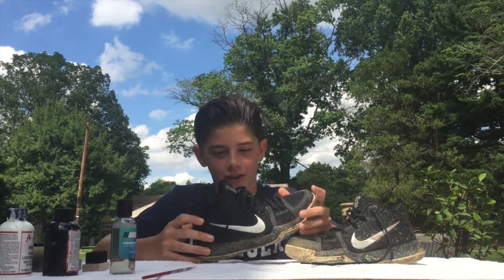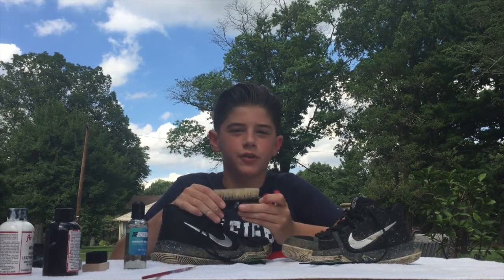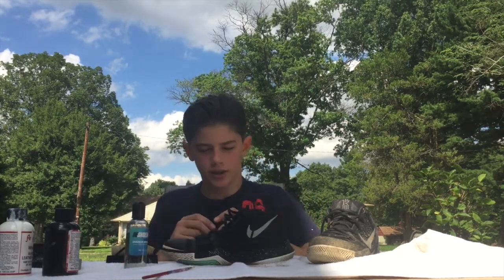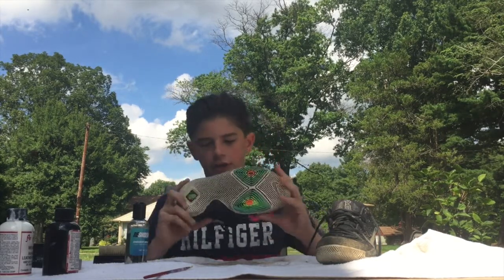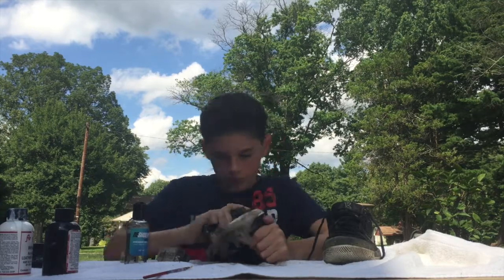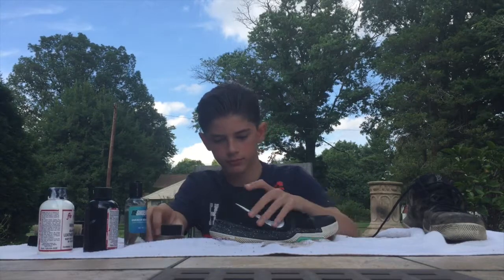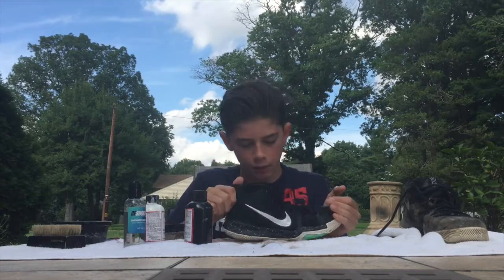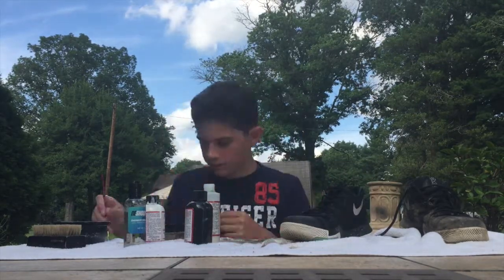HELLO YOUTUBE | KYRIE 3 RESTORATION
Hope you enjoyed that video. Thank you for your support. Until next time, peace!